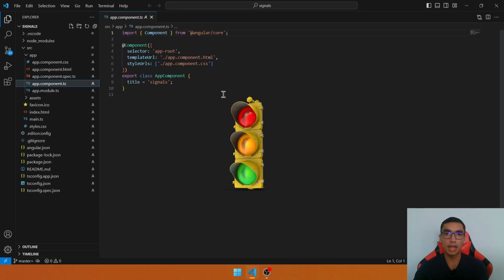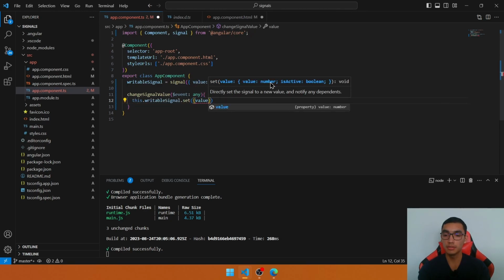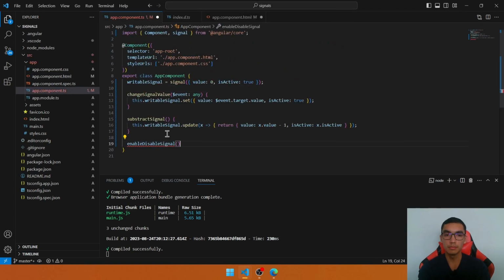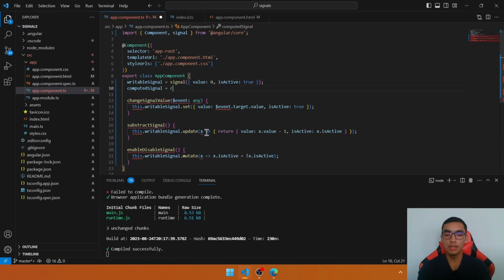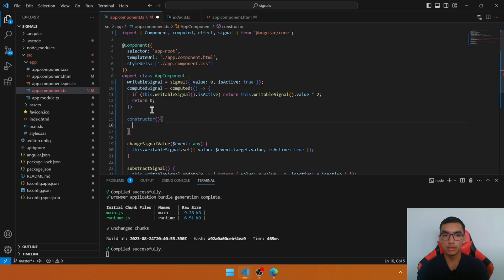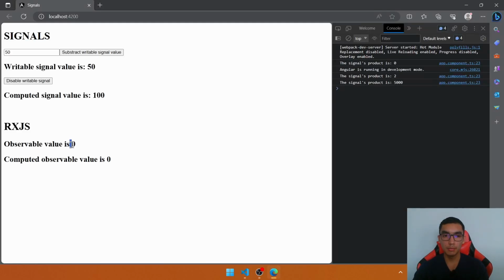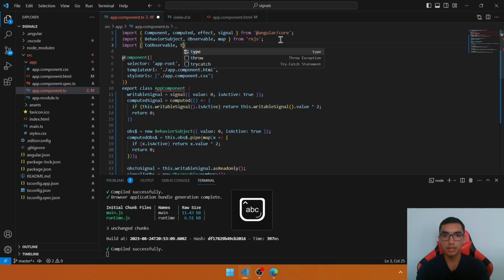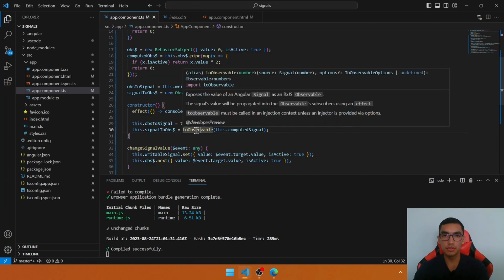Angular Signals - The Complete Guide (RxJS Comparative)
Timecodes:
0:00 - Intro
0:28 - Writable Signals (Set, Update, Mutate)
3:56 - Signal Definition
4:08 - Computed Signals
5:26 - Effects
5:57 - RxJS Implementation
7:47 - RxJS-Interop Library
9:43 - Signals - RxJS Difference